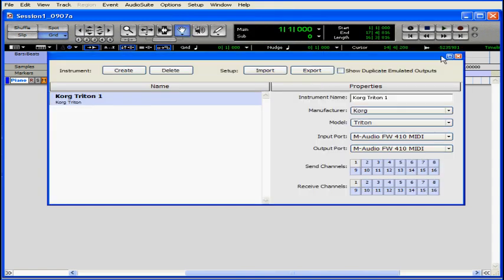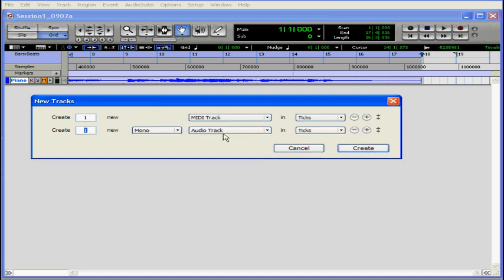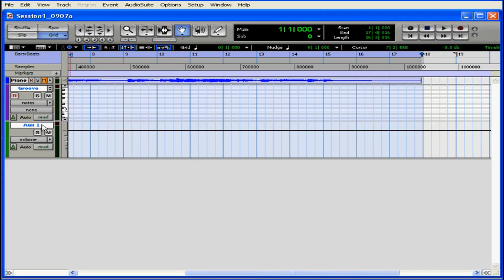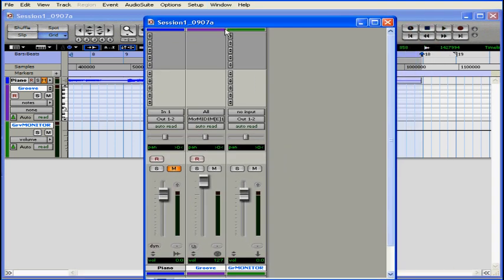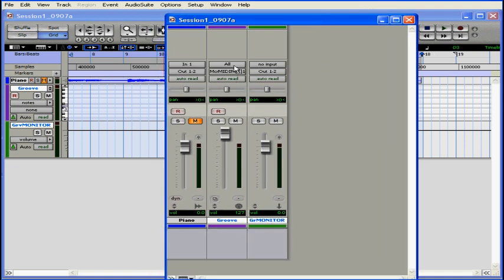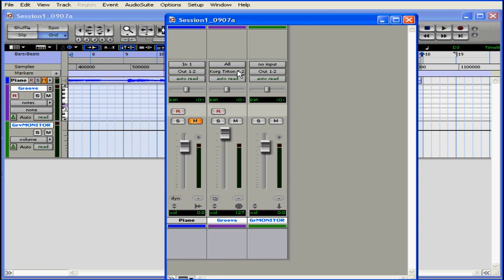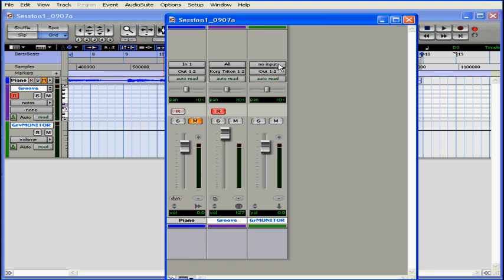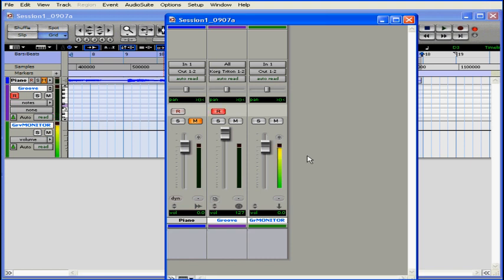Pro Tool Tutorial - Lesson 13: Create MIDI Track